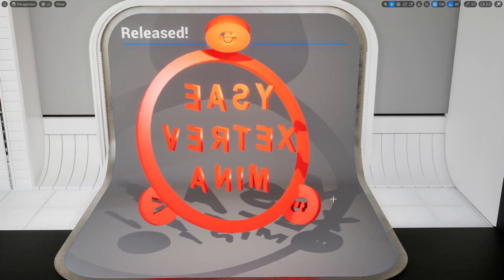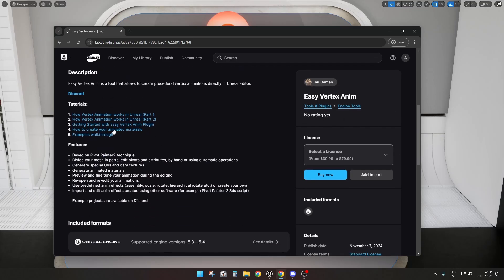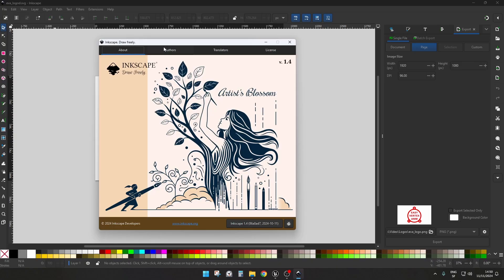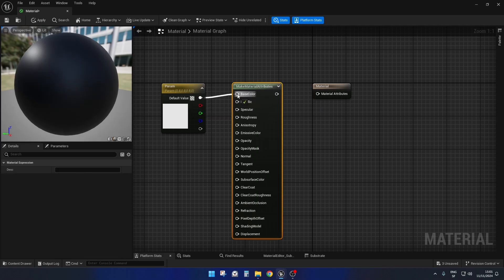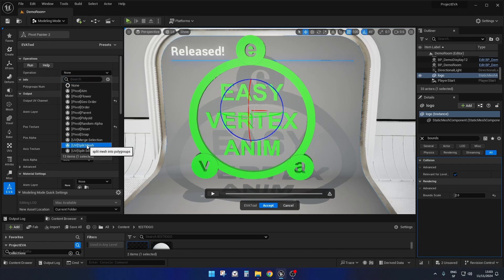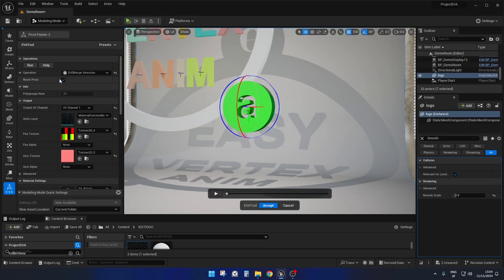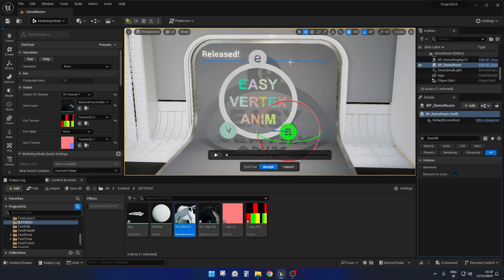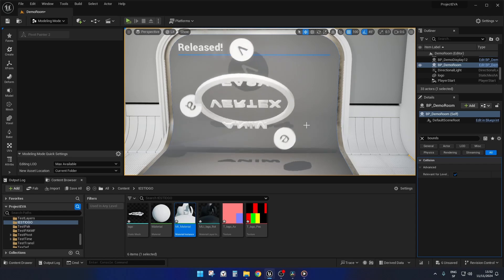Easy Vertex Anim UE5 Plugin Released! (plus Vertex Animated Logo Tutorial)